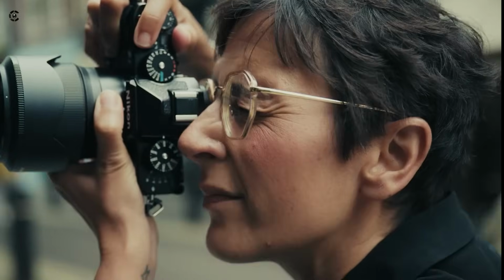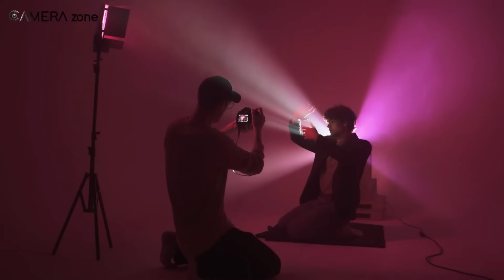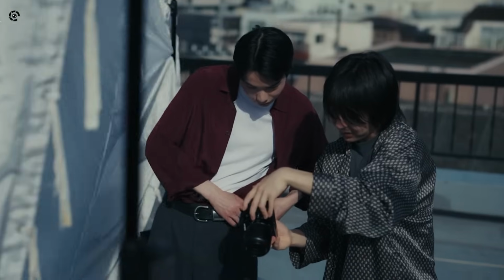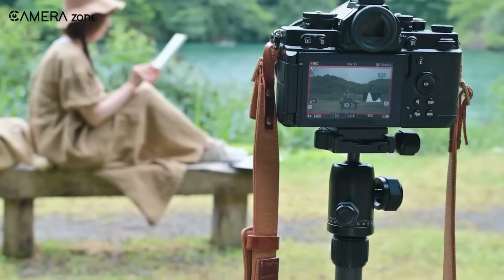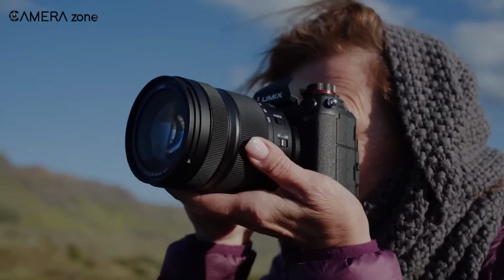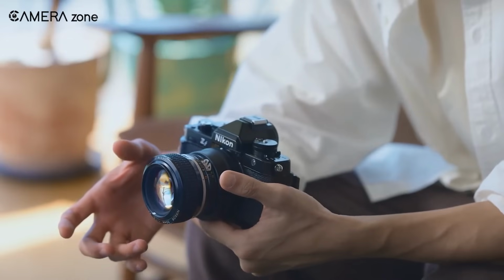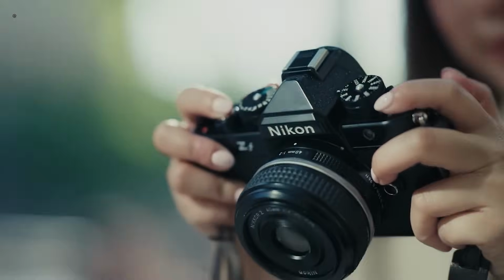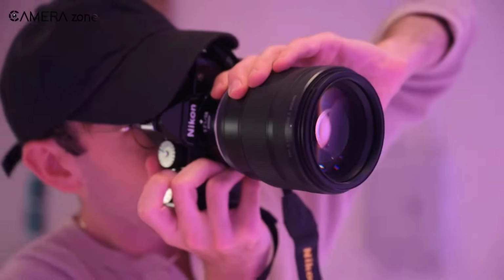Nikon ZFR - Is This the Retro Camera We've Been Waiting For?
Explore the rumored Nikon ZFR, a camera that blends classic retro design with modern mirrorless technology. Find out what makes this model stand out and if it lives up to the hype for photography enthusiasts.